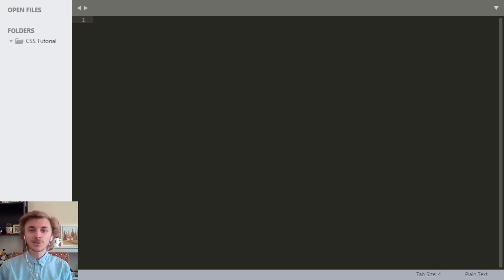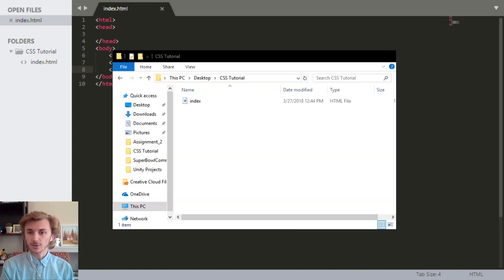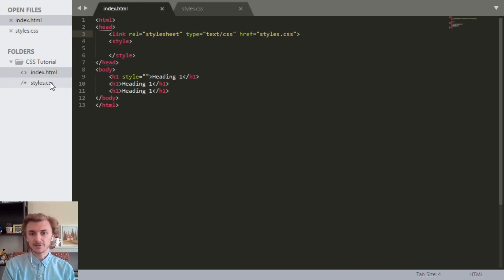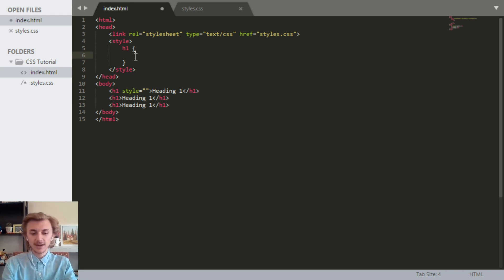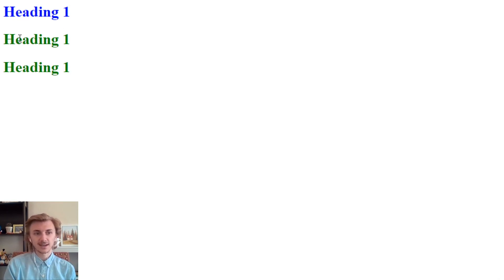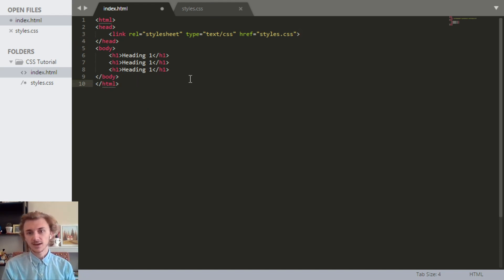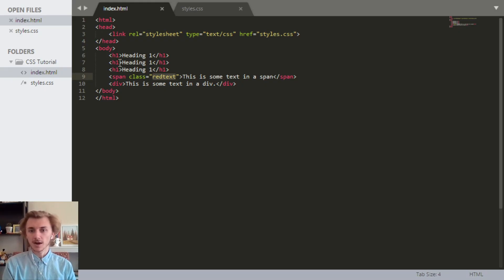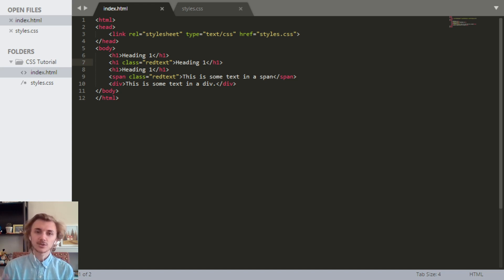CSS Tutorial For Absolute Beginners! | Extreme Basics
If you're already a little familiar with web development, the CSS Crash Course for Absolute Beginners by Traversy Media is a great jumping off point, but if you're completely new to programming in general then this Extreme Basics crash course CSS tutorial for beginners is just for you!

We'll go over how to include your CSS from inline, to the HTML style tags, to using an external style sheet, as well as some basic uses for CSS and some super helpful resources to get you up and running making beautiful websites in no time!